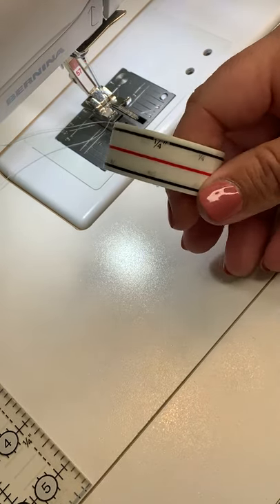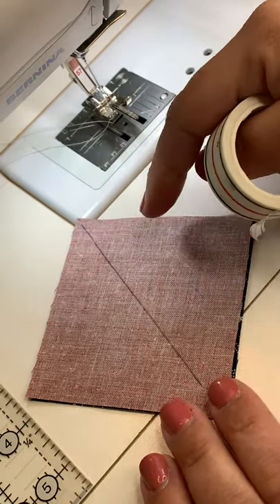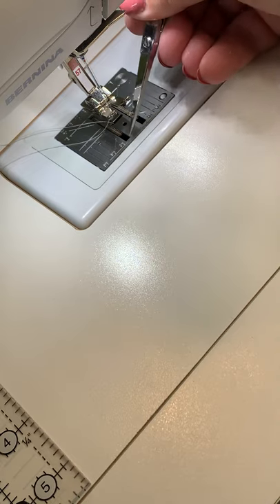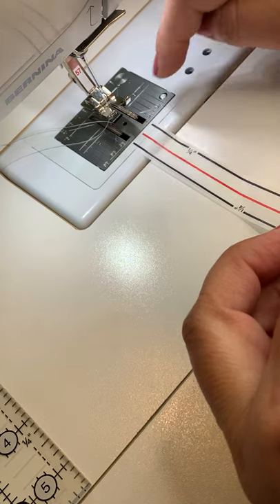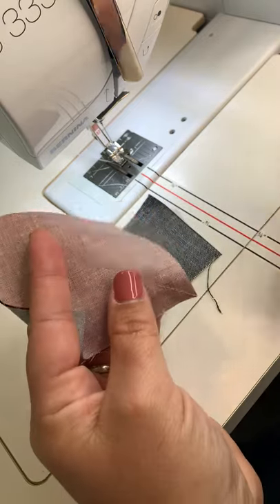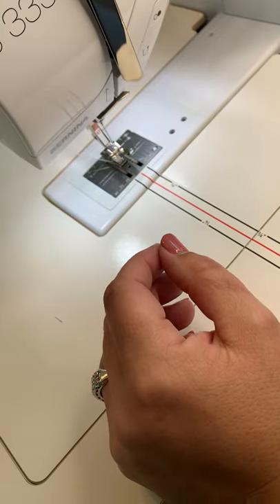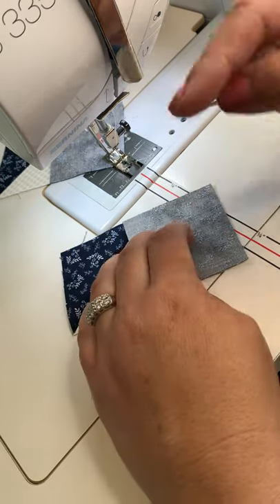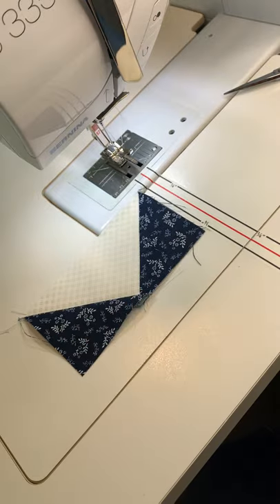Diagonal Seam Tape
This amazing sewing notion saves SO MUCH TIME! Come and learn how I like to use my Diagonal Seam Tape!